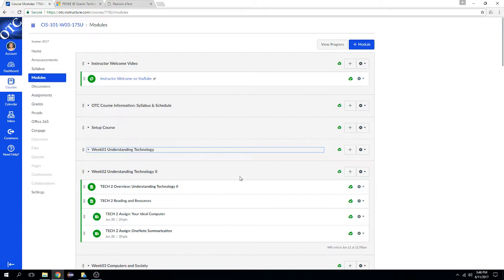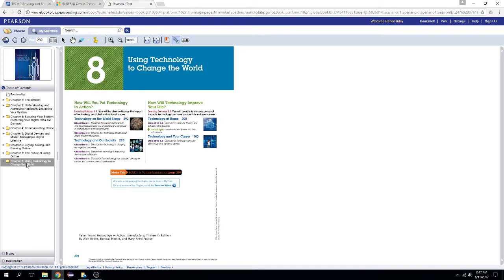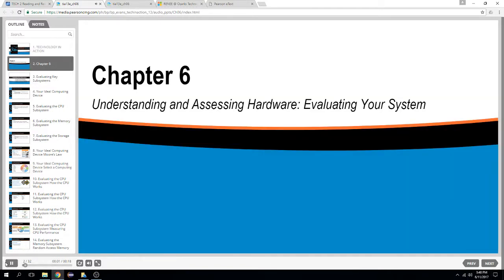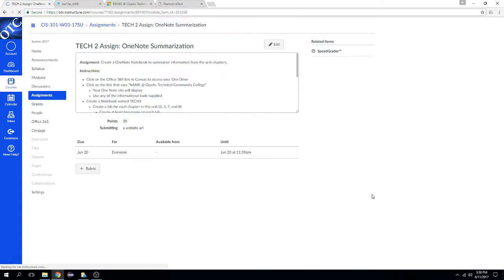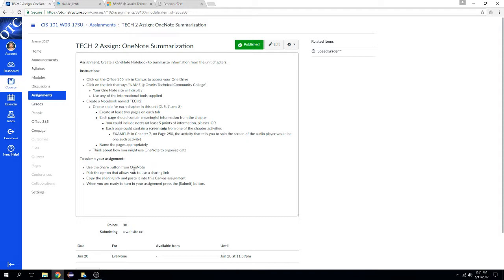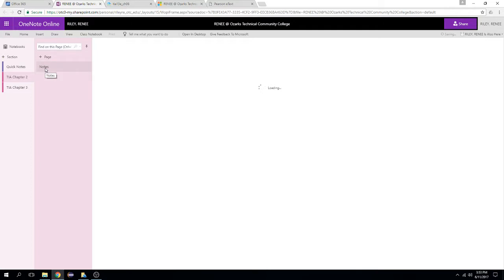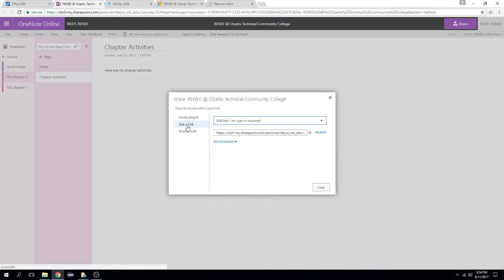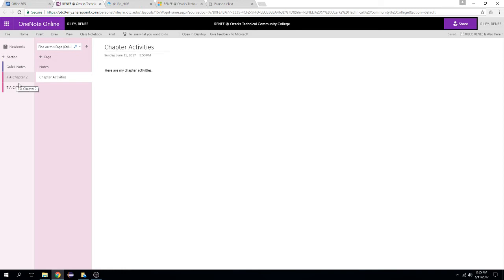CIS101 SU17 Week02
Class overview of week02.